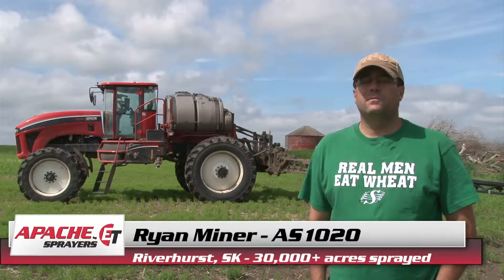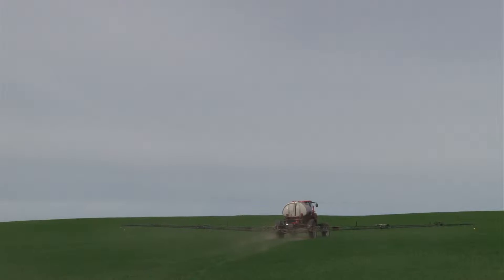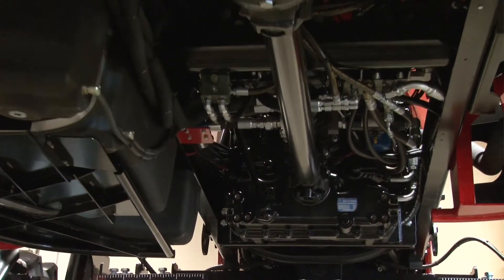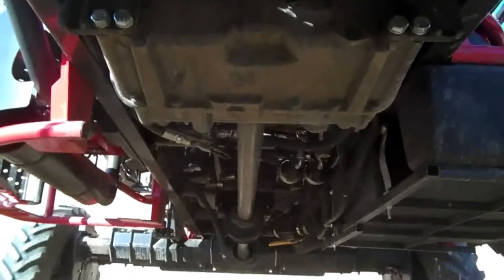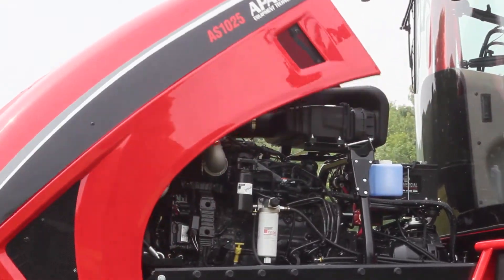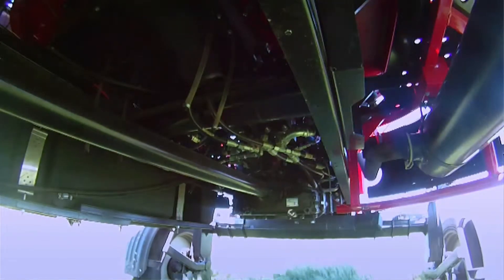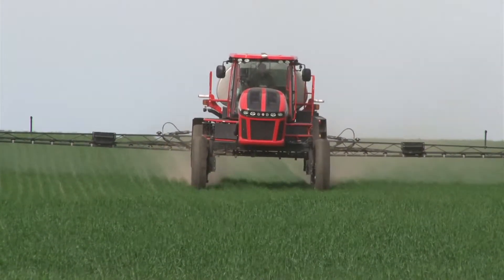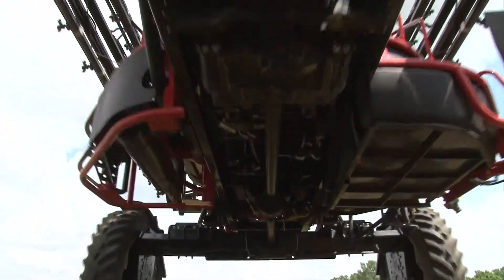Apache Sprayer: Mechanical Drive Power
Get more for your money with Apache's mechanical drive powered sprayers. Hydrostatic drives can cost almost $5,000 per wheel. That’s nearly $20,000 more for 30 percent less power-to-the-ground performance. Apache sprayers feature a simple mechanical drive that puts more power to the ground while avoiding yield-robbing soil compaction caused by heavy hydrostat sprayers.